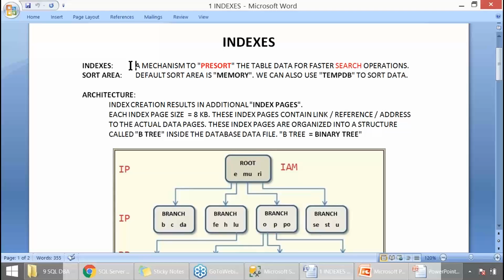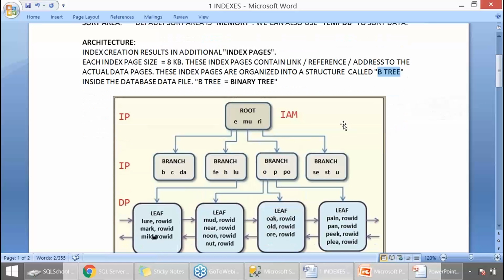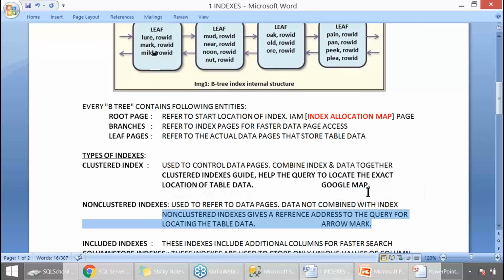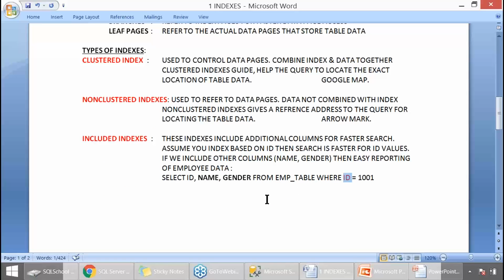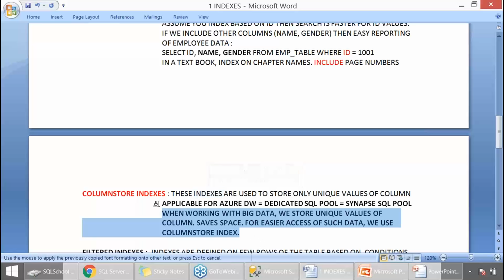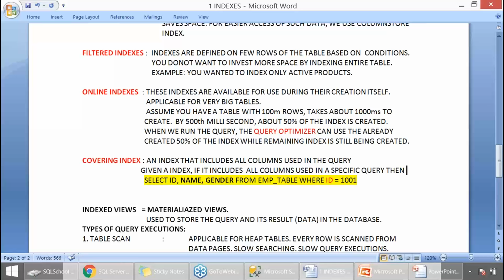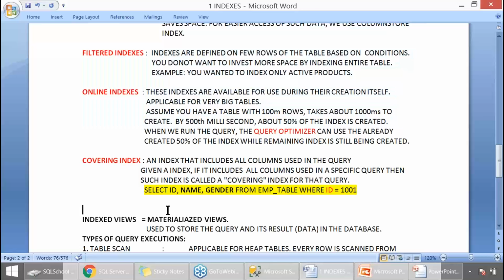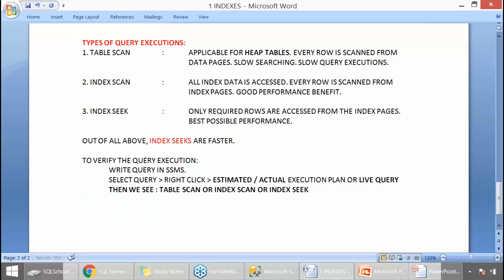SQL Server Indexes For Query Tuning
Courses:
1. SQL Server T-SQL Training
2. Power BI Training
3. Azure Data Engineer Training
4. Azure BI Training
5. SQL DBA Training
6. Azure SQL DBA Training
7. MSBI Training
8.  PostgreSQL DBA Training
9. Oracle SQL Training
10. Oracle DBA Training
11. Python Training
12. Certification Training

Weekly Feedbacks and Reviews
Videos for Missing Classes
24x7 LIVE Online Server (Lab)